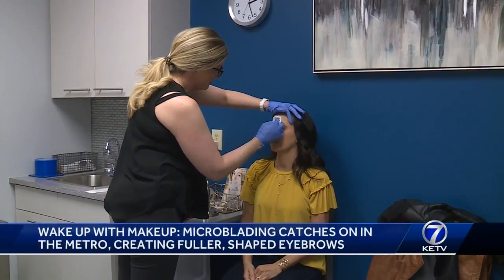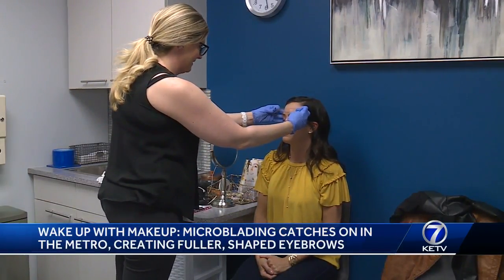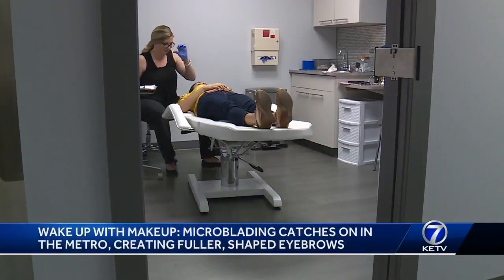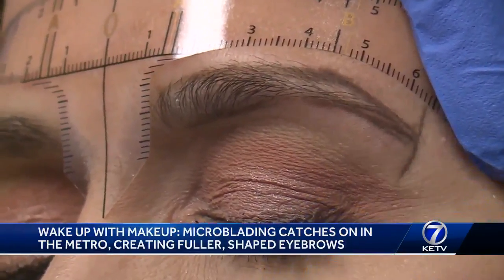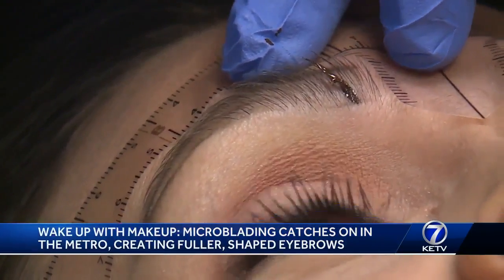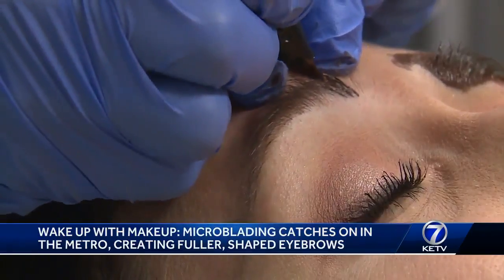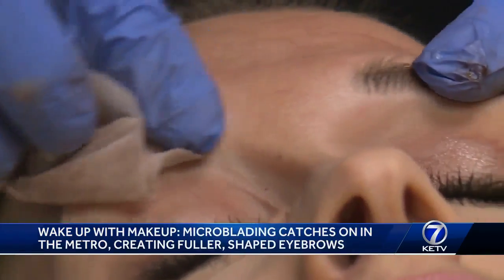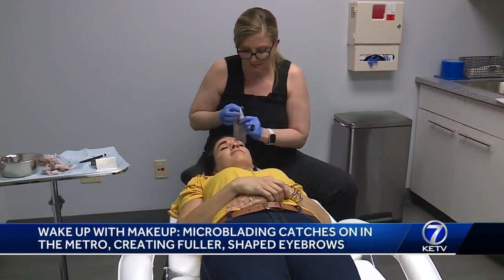Wake up with makeup: Microblading catches on in the metro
Taylor Barth reports.